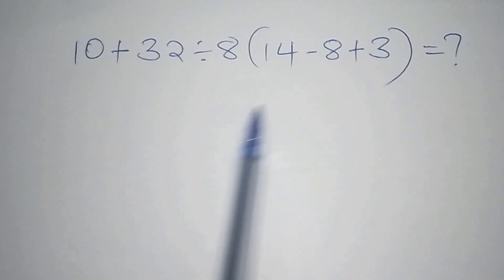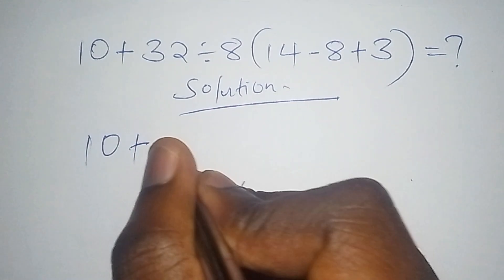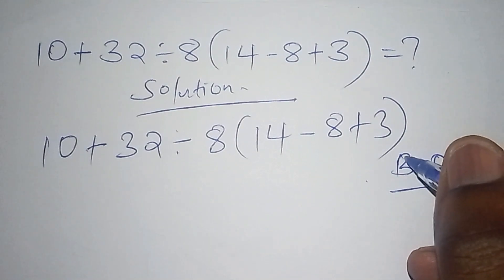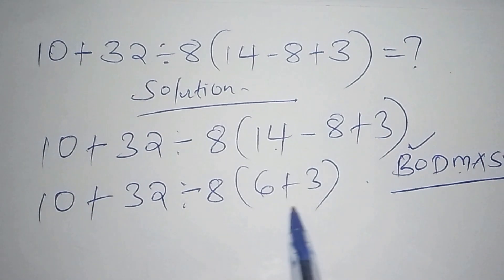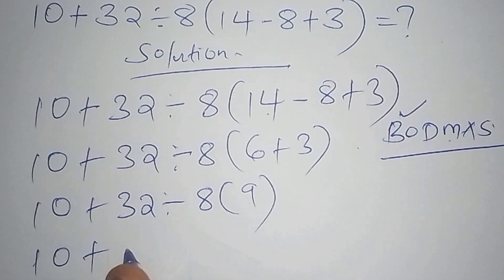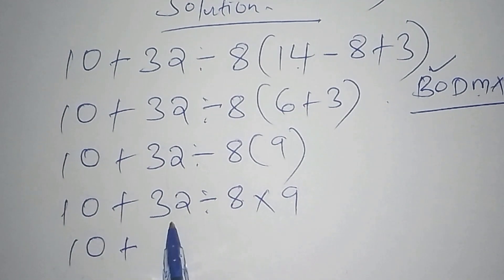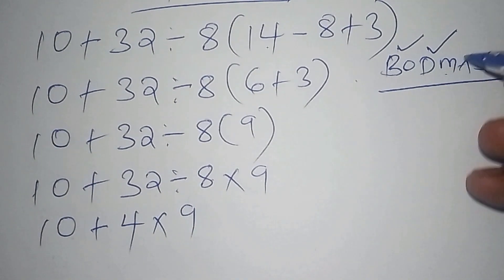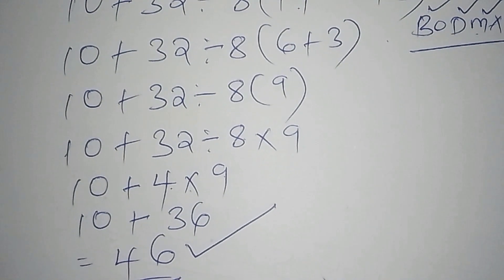Why Many Failed Mathematics Order of Operations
Why Many Failed Mathematics Order of Operations| Mathematics Solutions| Basic Maths Problem.